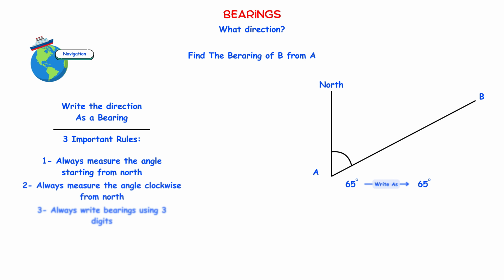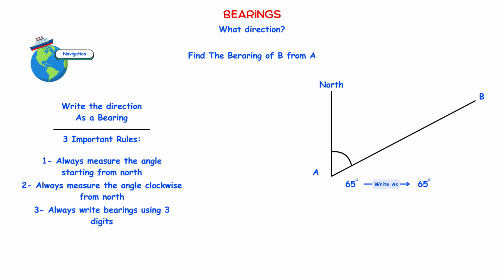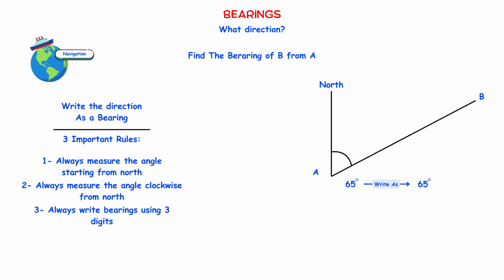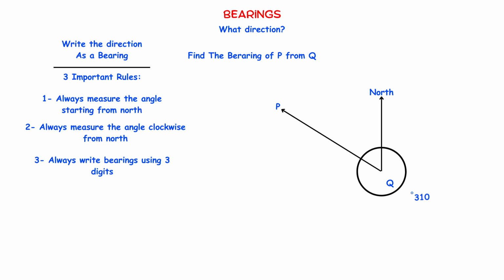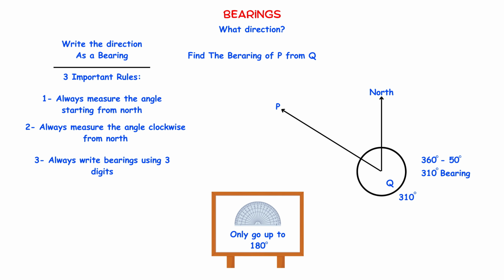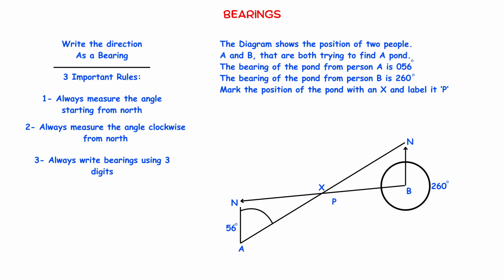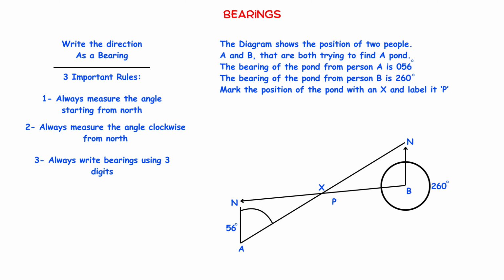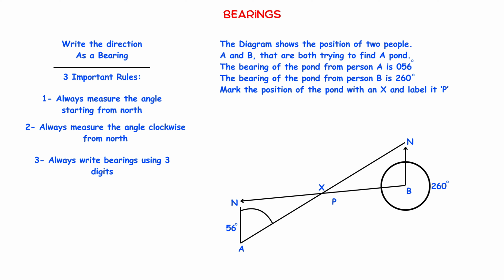5.29 - Bearings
Not sure what bearings are in GCSE Maths?
This video will teach you everything you need to know about bearings — how to read them, how to measure them using a protractor, and how to solve exam-style questions involving angles and directions.

What You’ll Learn:
What bearings are and how they’re written (3-figure format)
How to measure bearings clockwise from North
How to draw bearings between two points on a diagram
How to solve angle problems using bearings and geometry rules
Real GCSE questions with full working shown step-by-step

- Algebra Mastery:
- GCSE Math Crash Course:
- Math Tricks & Shortcuts: